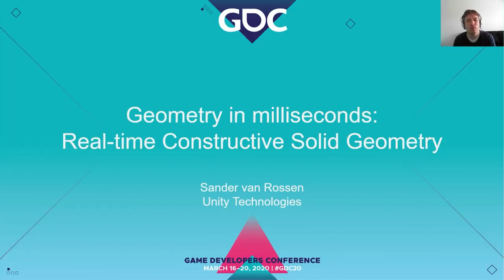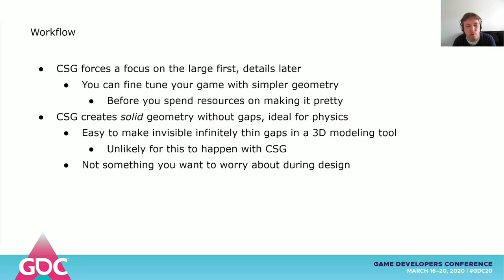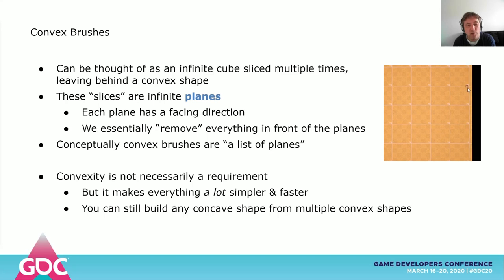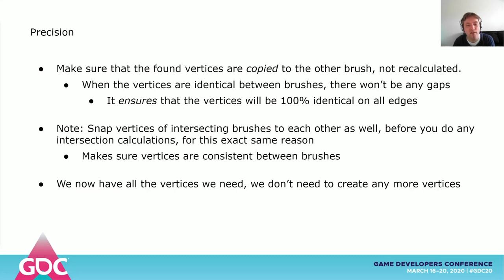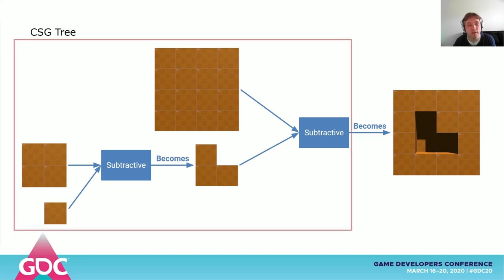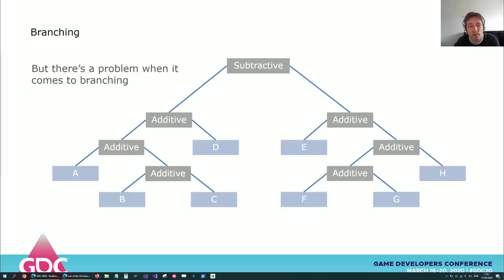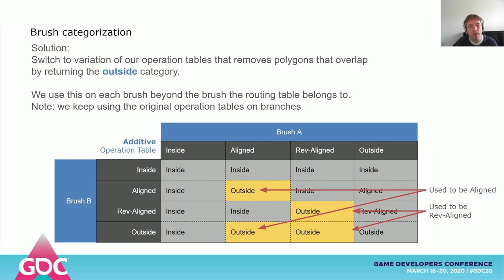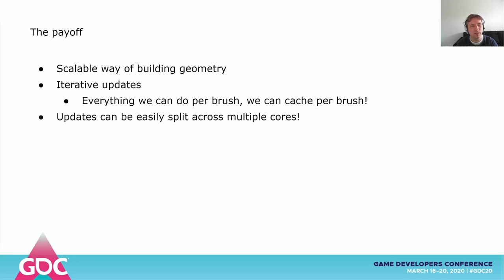Geometry in Milliseconds: Real-Time Constructive Solid Geometry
In this 2020 GDC Tools Summit Virtual Talk, Unity's Sander van Rossen explaisn in detail how to implement a unique algorithm that allows you to perform hierarchical Constructive Solid Geometry in real-time while designing video game levels.